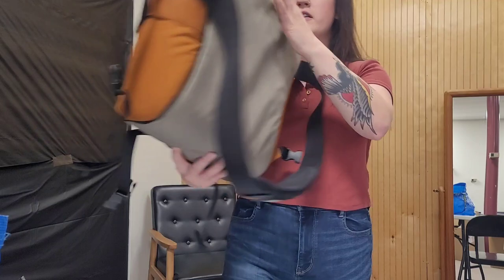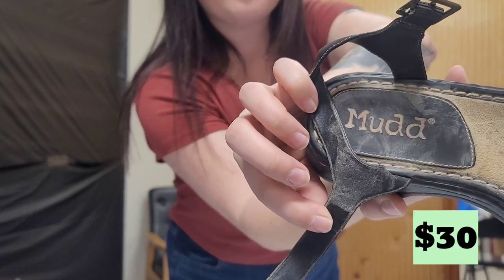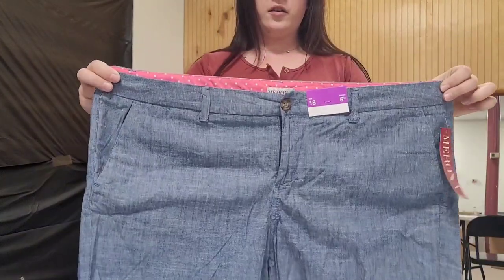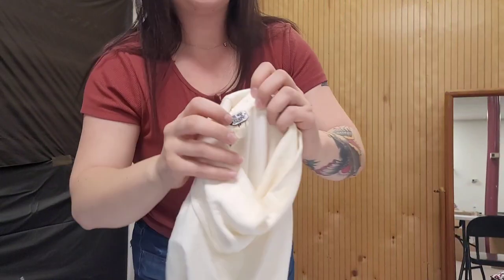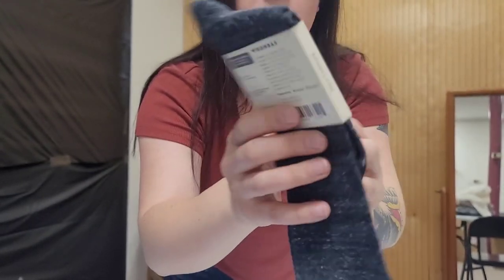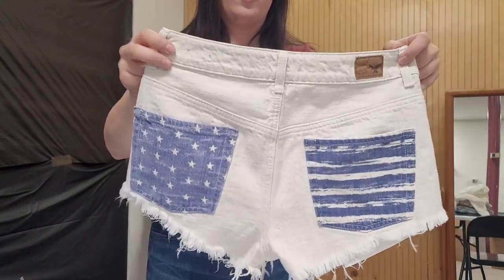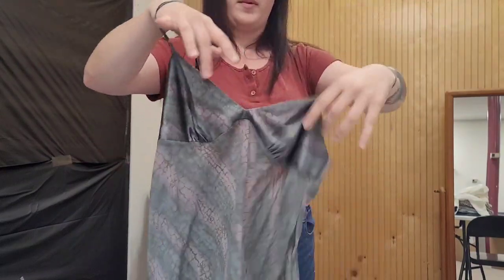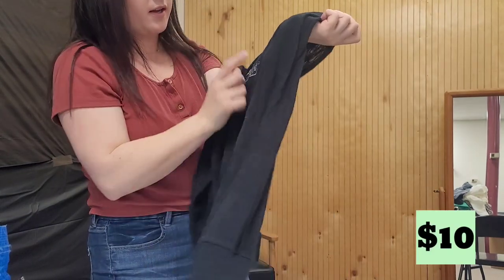Goodwill Bins Outlet Thrift Haul to Sell on Ebay and Poshmark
Today's video includes some of the items I picked up on my most recent sourcing trip.  You can find similar items and brands at your thrift stores to flip online for a profit.  My favorite platforms to sell on are Ebay and Poshmark.

Brands or Terms Mentioned in Video:  Birkenstock, Y2K, Dansko, Knox Rose, Boden, We the Free, Free People, Madewell, Pure Jill, Bombas, The North Face, Marmot, American Eagle, Athleta, Victorias Secret

▼▼▼ Inventory Labels▼▼▼

▼▼▼ Shipping Labels▼▼▼

▼▼▼ Command Hooks▼▼▼

▼▼▼ Suede Brush▼▼▼

▼▼▼ Full Size Steamer▼▼▼

▼▼▼ Small Steamer▼▼▼

▼▼▼ Rolling Rack▼▼▼

▼▼▼ Tissue Paper▼▼▼